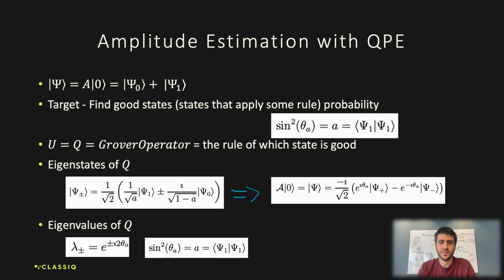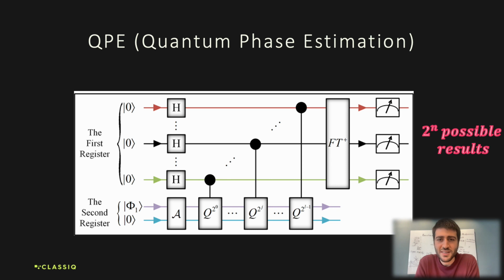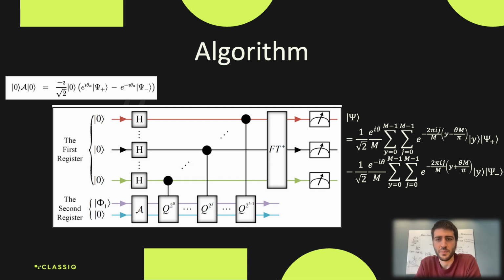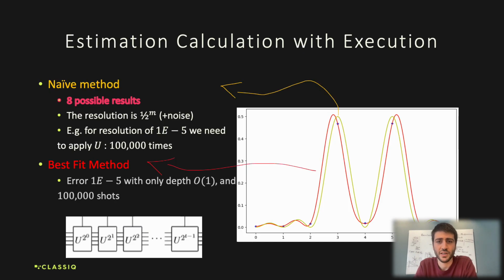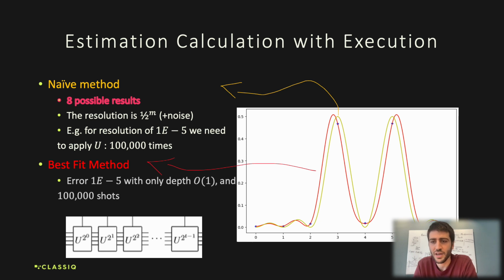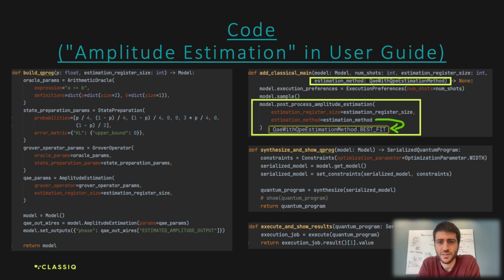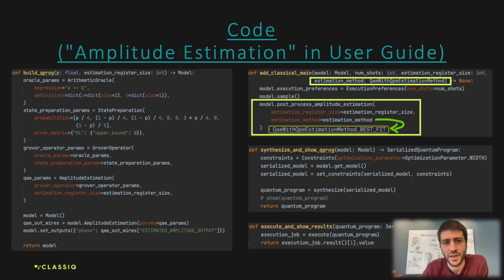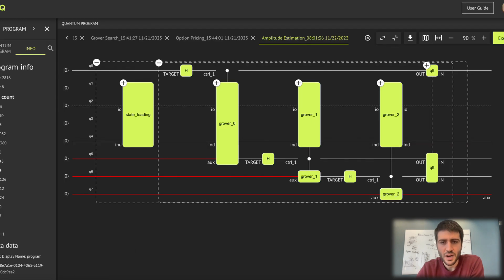Smarter Quantum Phase Estimation (QPE) Post-Processing with Classiq